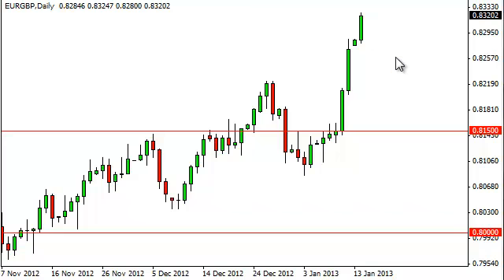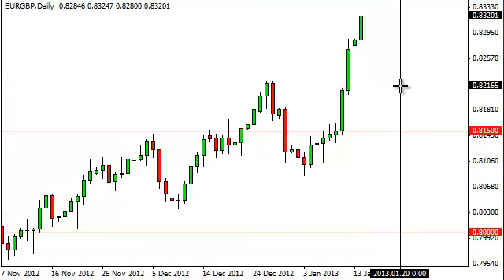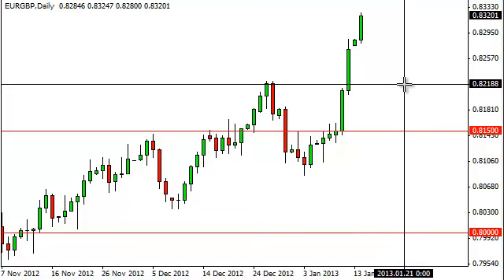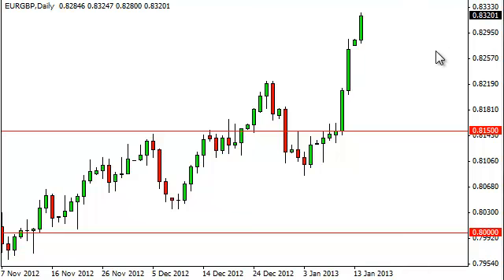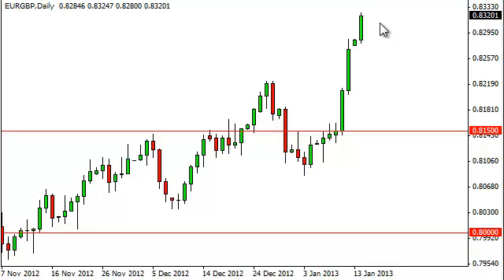EUR/GBP Technical Analysis for January 15, 2013 by FXEmpire.com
- January 15, 2013 currency daily technical analysis for the
EUR/GBP pair. Forex Technical Analysis Forex Fundamental Analysis and Forex Brokers on FX Empire